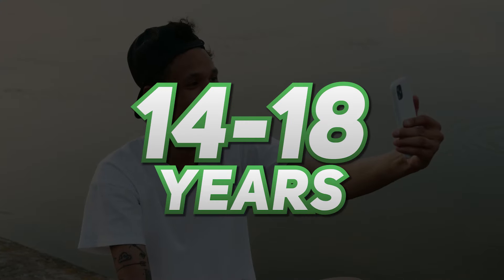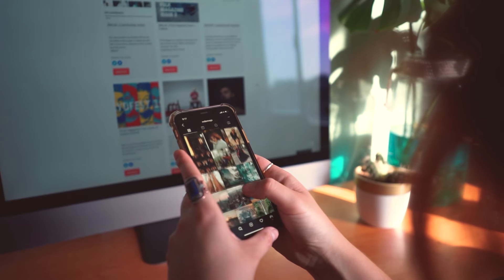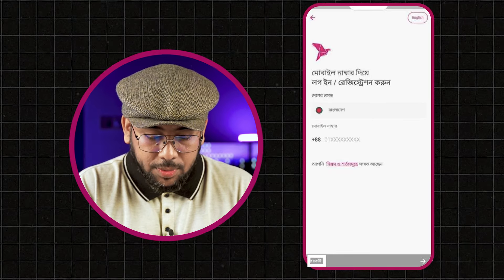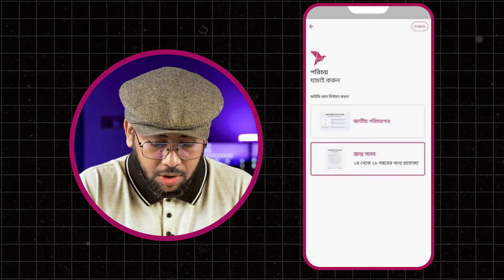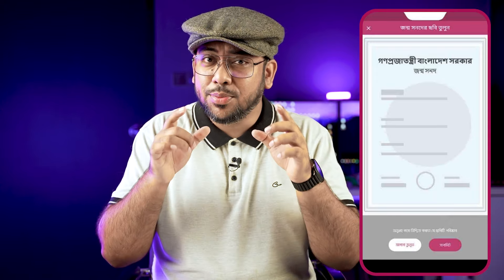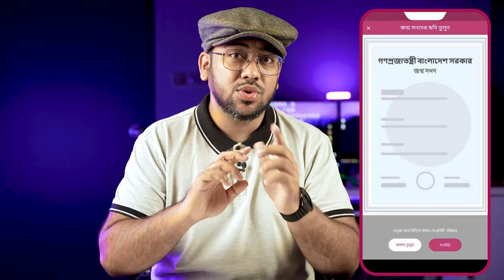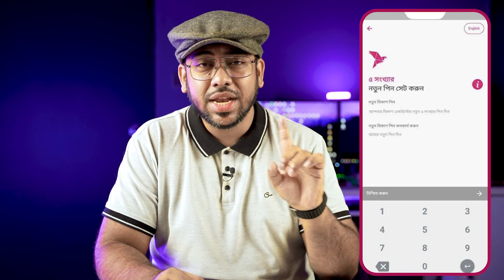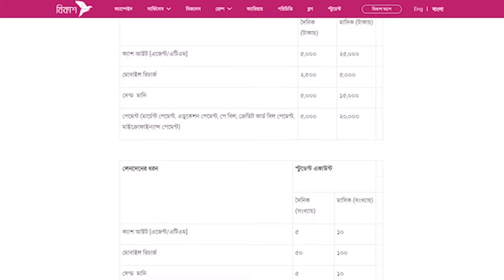Student বিকাশ একাউন্ট খোলার সঠিক নিয়ম | How to Open Bkash Account?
Student বিকাশ একাউন্ট খোলার সঠিক পদ্ধতি | How to Open Bkash Account?

In this video, you will see How to Open bkash Account? 🔥 Also, you will see Student বিকাশ একাউন্ট খোলার সঠিক পদ্ধতি. This is also a মোবাইল টিপস Video. Bkash Student Account.

Next, you will see the Best Android Tips. Along with phone location tracking using Google Maps. You will also see how to browse Google Maps in detail.